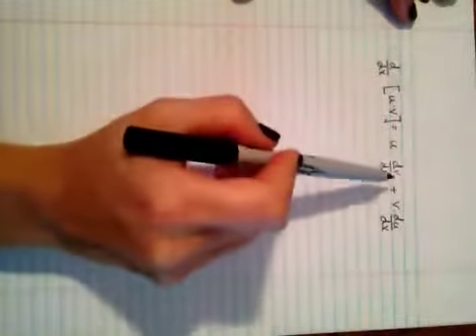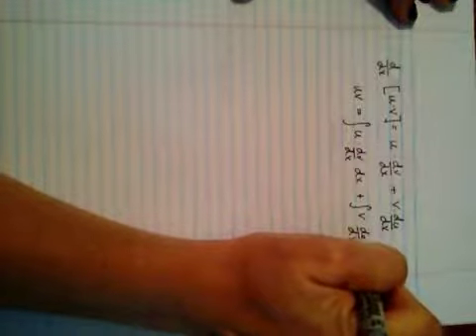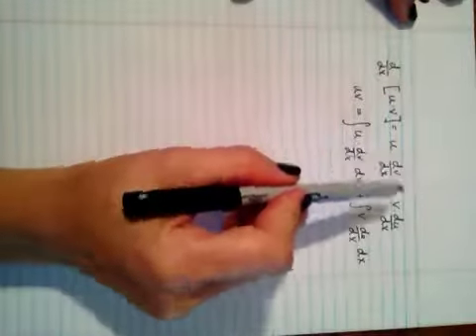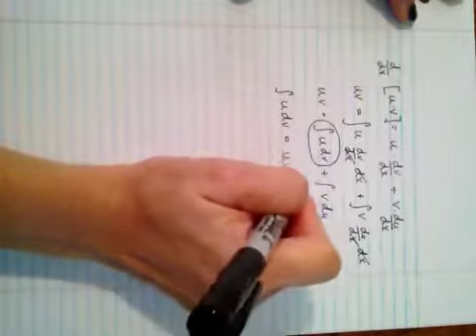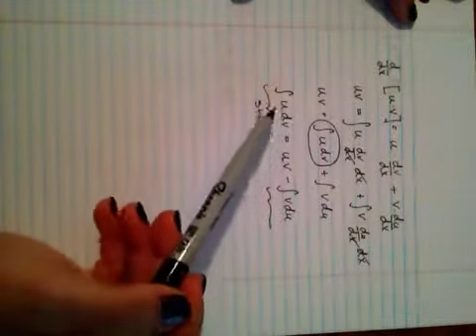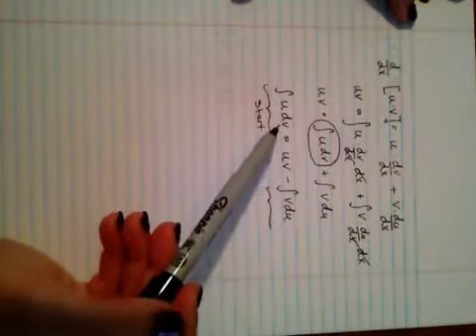Integration by Parts, Part 1